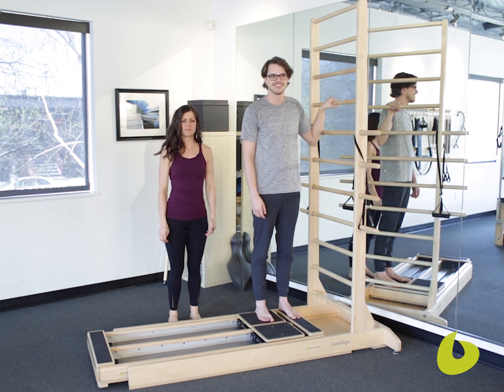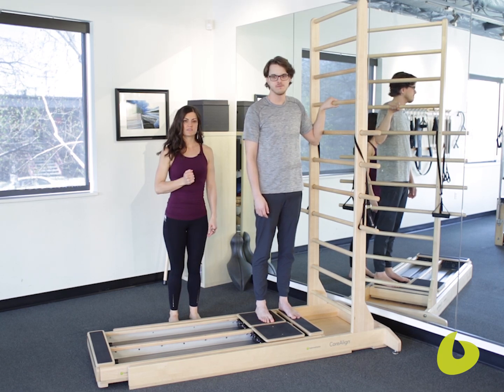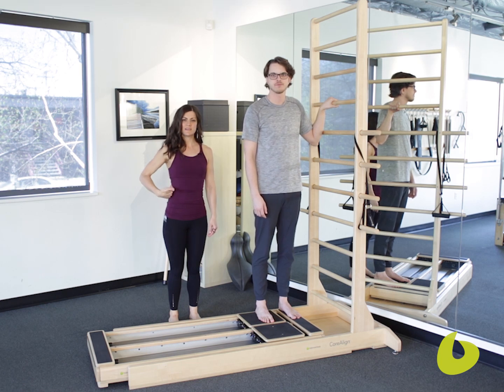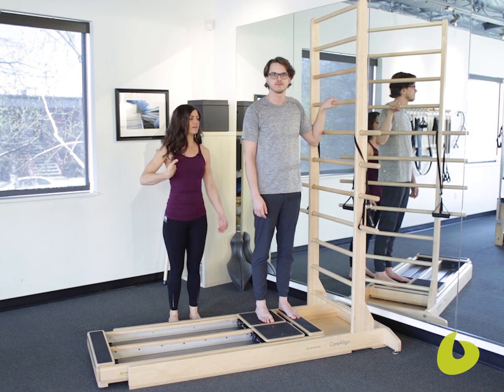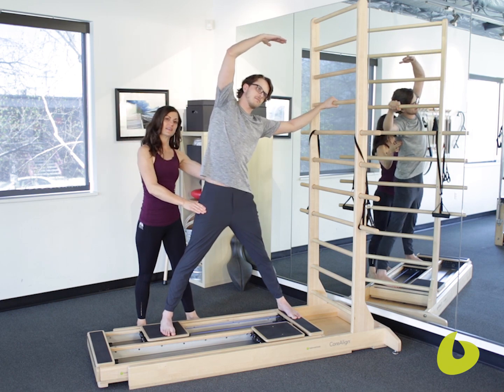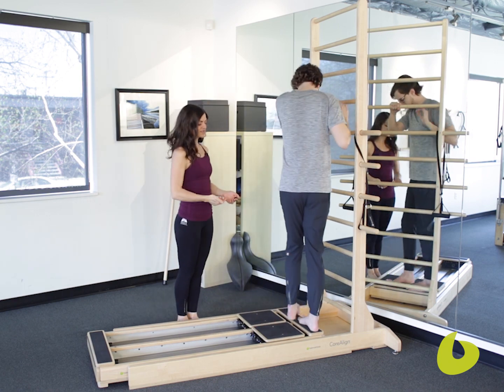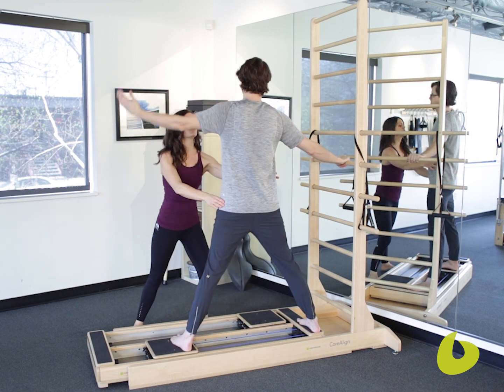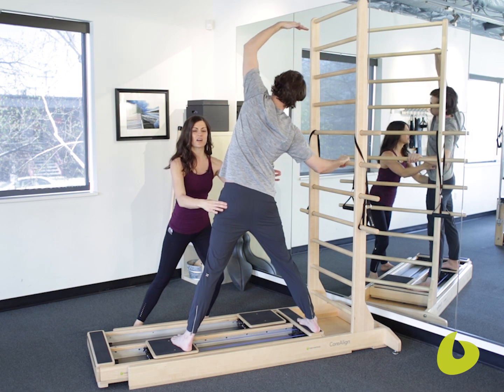Side Bending with Scoliosis | Teaching Tip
Learn to work with your clients' spinal curves!

Products Featured:
CoreAlign®

Instructor: Tessa Hale